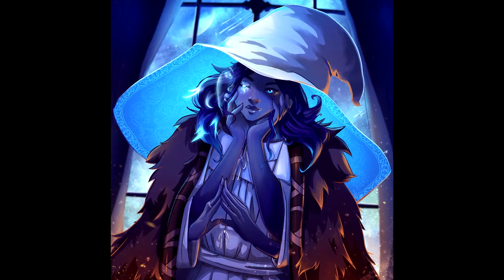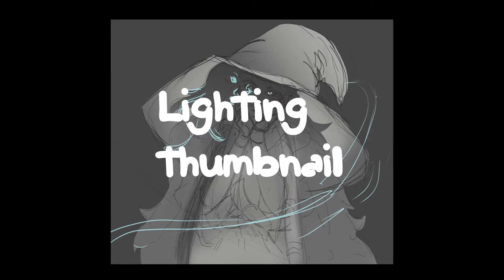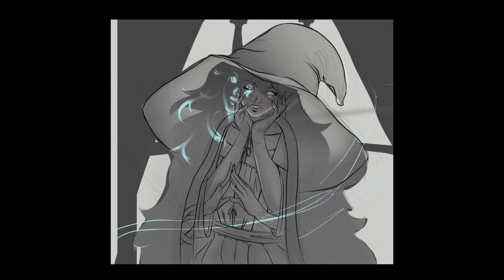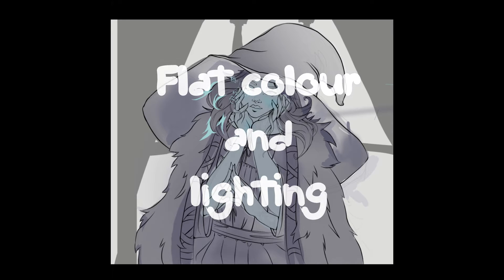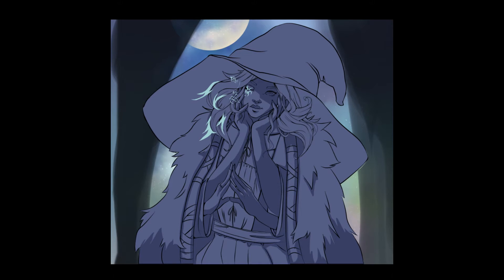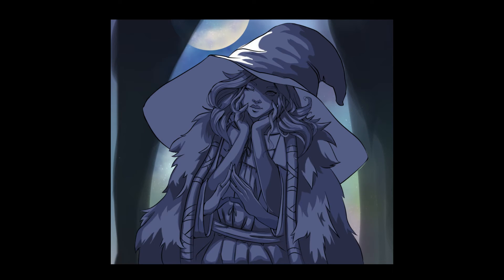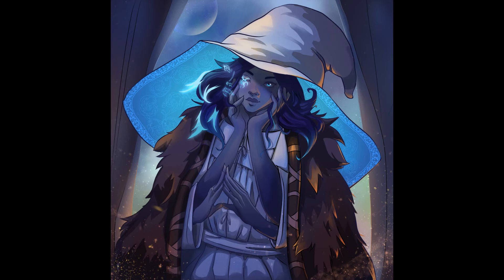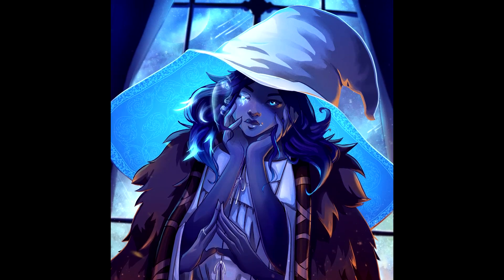★ How I painted Ranni the Witch | Elden Ring fanart |【Clip Studio Paint】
Learn about my process of painting Ranni the Witch from Elden Ring using Clip Studio Paint. Watch the timelapse of my fanart while I explain the key steps of my process that I typically use when creating my illustrations.

♡ TIMESTAMPS ♡
00:00 intro
00:13 Sketching
01:30 Lighting Thumbnail
02:29 Lineart
04:41 Flat colours and lighting
07:22 Rendering

I'm planning on making more regular content on here, so let me know if there is any art advice or topics you'd like me to cover!

♡  TOOLS ♡
+ Software used: Clip Studio Paint Ex
+ Editing Software: Sony Vegas Pro 16
+ Graphics tablet: Huion Kamvas 24 4k Pro